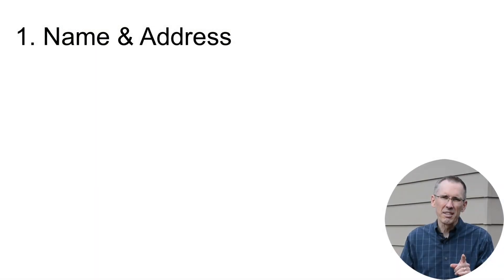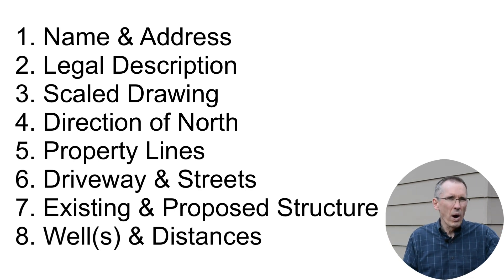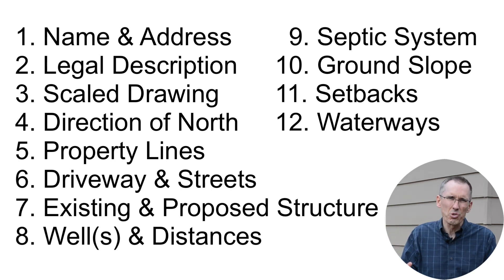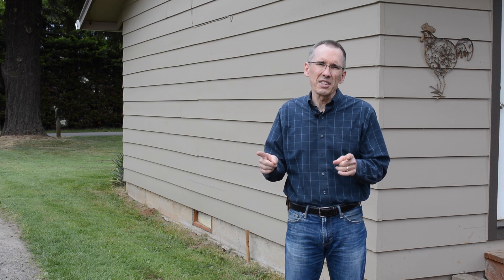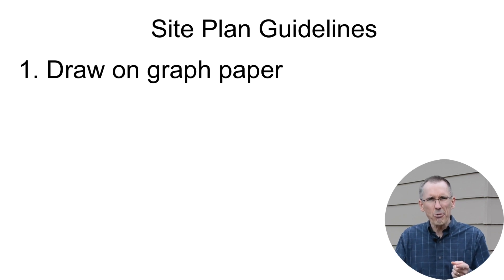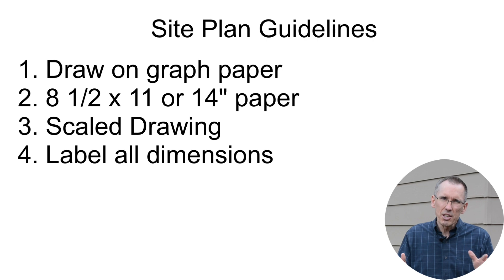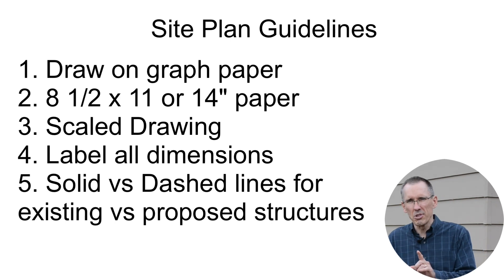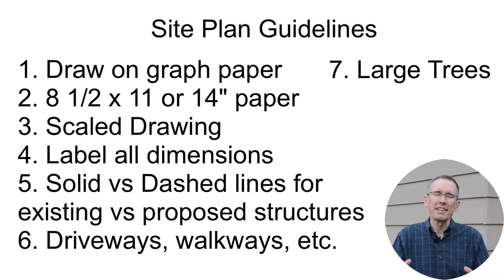What is a site plan? (garage addition)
If you want to know how to make a site plan for your remodeling project, the details are in this video.

Site plans are not as complicated as building plans, but they are generally required when submitting your plans for building permits. All site plans are not created equal, but this video will give you a list of items that should be included.

Check with your local building authority or planning department to be sure you include everything required for your garage plans or your home remodeling project.

Follow me as I build my own garage and share every step along the way.

Watch the entire How To Build a Garage Series to learn about pre-design considerations, plans and planning, ideal size, construction details how-to, and more.

See example site plans and learn how to make a site plan for your project